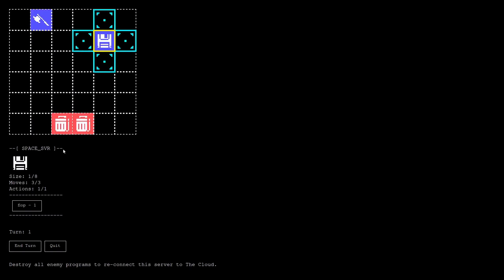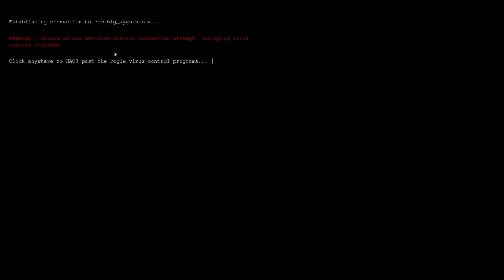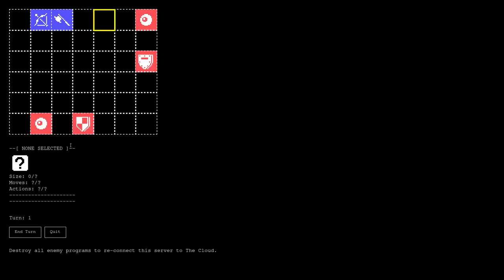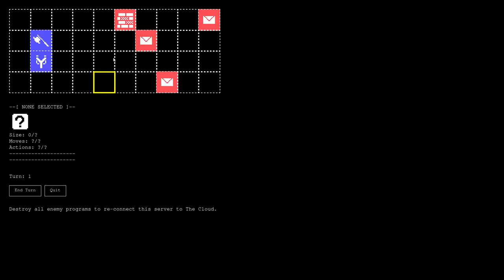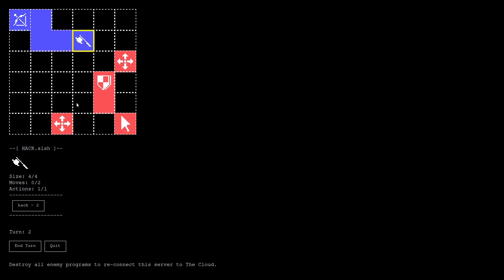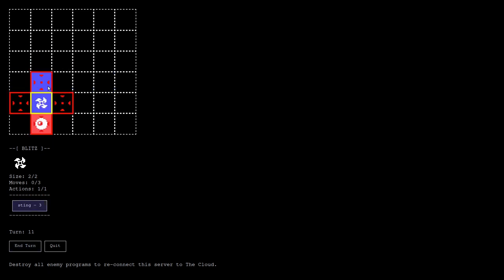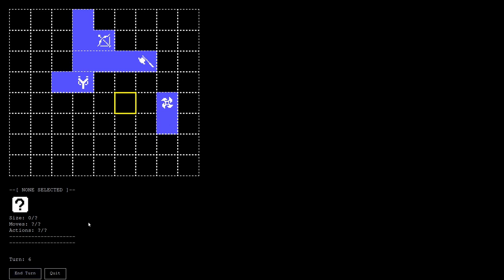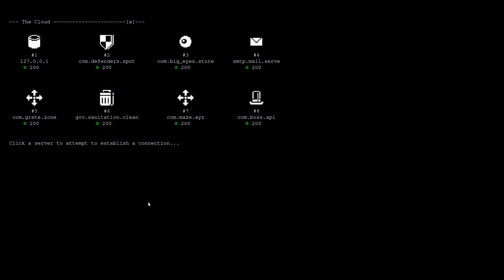Playtesting Status Code: a Turn-Based Strategy Game Where You Hack Your Own Servers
Game summary: Status Code is a tactical hacking game about reclaiming The Cloud from rogue anti-virus programs. This game was created for the JS13k game jam and was heavily inspired by Spybotics: The Nightfall Incident.